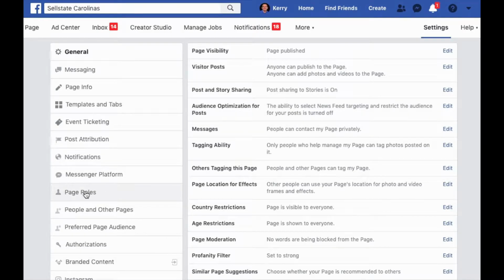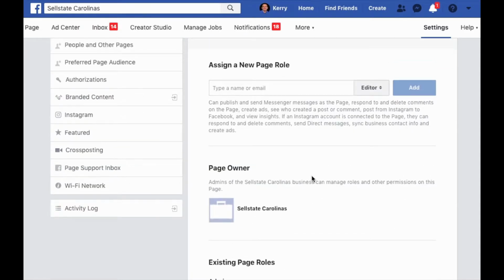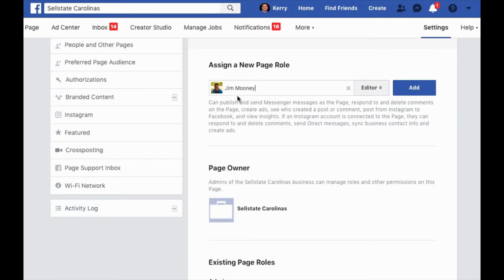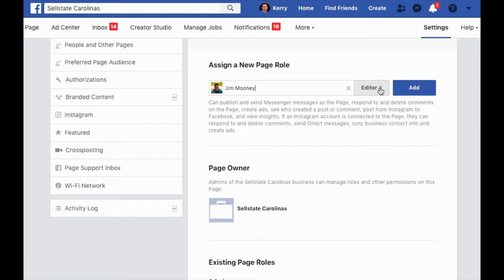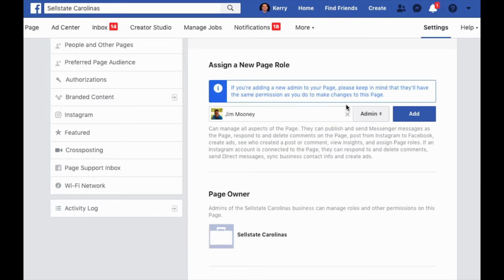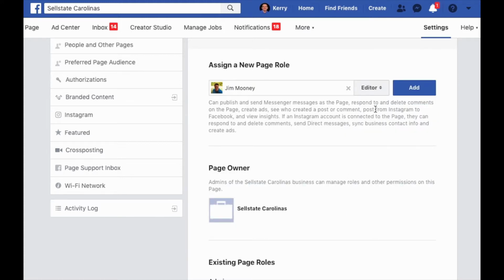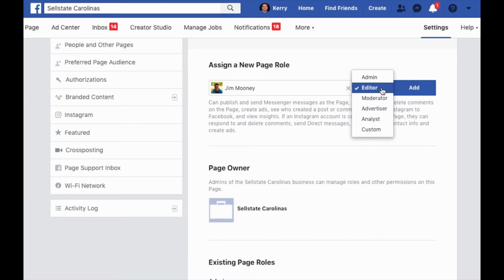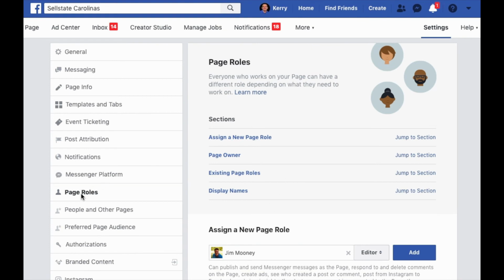Checking PAGES ROLES on your Facebook Business Page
Kerry gives a very quick tutorial on checking the status of your PAGES ROLES settings on your business Facebook page. Since you automatically have the role of ADMIN when you create the Page, this tutorial is mainly geared for those situations where you need to add additional ADMINS or EDITORS to your page (ie. You are on a real estate "team" and some one needs to be added (or deleted) on the business page so they can start posting content). As always, if you have Facebook questions, email Kerry at and he will answer your question and in most cases, put together a tutorial video like this!